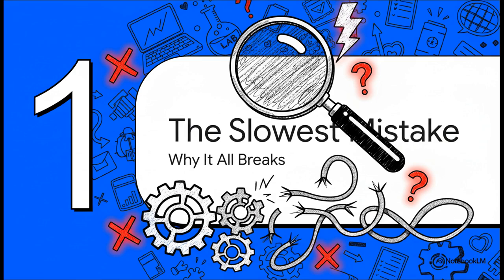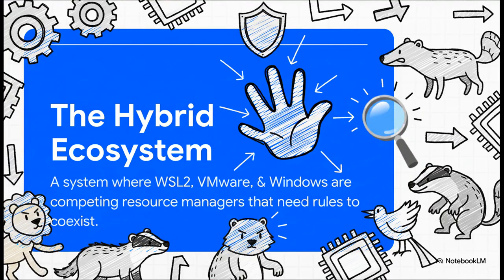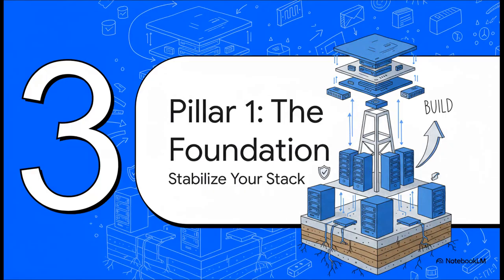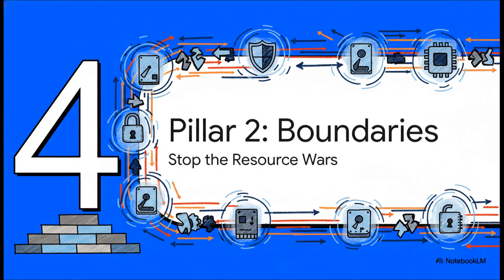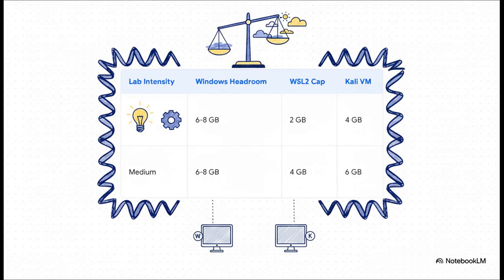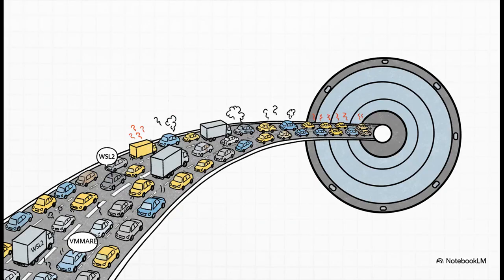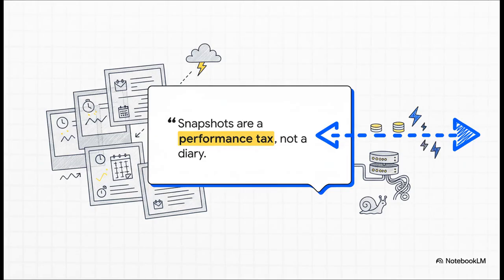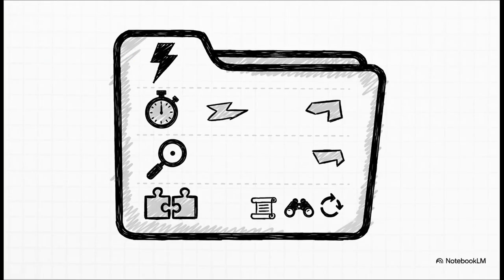WSL2, Kali, and VMware Performance Optimization Lessons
The source provides a detailed guide on performance optimization for a hybrid computing environment specifically combining WSL2, Kali Linux, and VMware hypervisors. The text breaks down the process into nine "hard-won speed lessons" aimed at making this complex setup feel smooth and reliable for users focused on security certifications or client-safe practice. Key lessons address critical friction points like preventing RAM cannibalism by capping resources, improving disk I/O by managing snapshot sprawl and VHDX placement, and stabilizing the virtualization stack by resolving conflicts between the BIOS, Windows, and VMware components. Ultimately, the guide emphasizes that achieving a high-performance lab relies on establishing clear boundaries and disciplined resource management rather than simply relying on default settings or random tweaks.